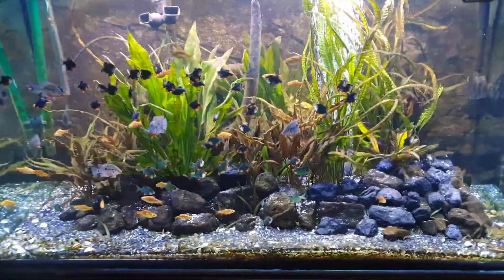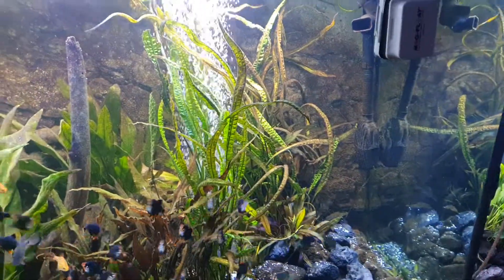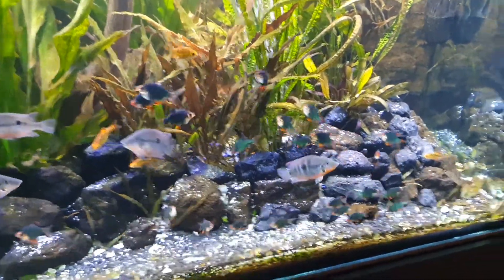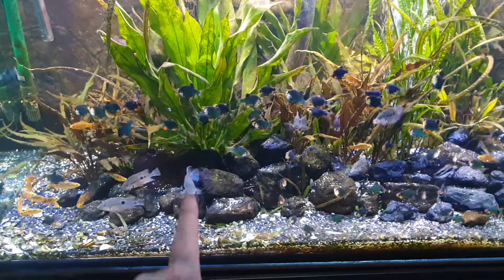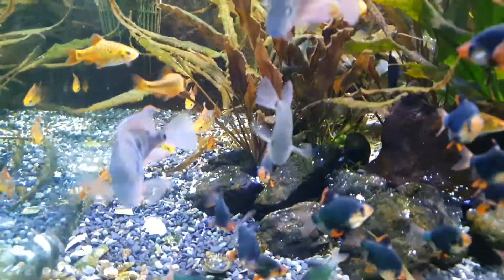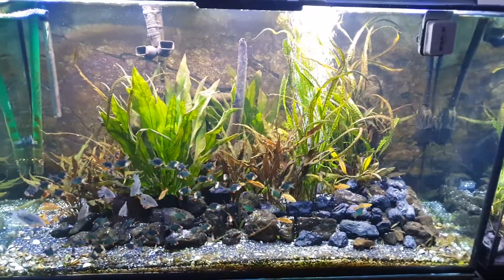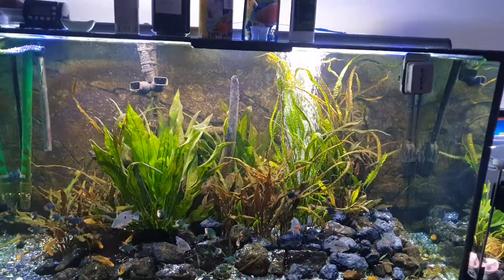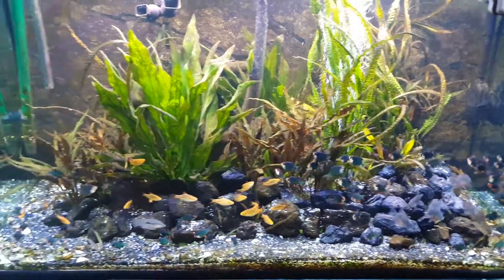175 G Aquarium. 60 Green TigerBarbs, 22 Golden Barbs, 6 Firemouth Cichlids.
175 G Aquarium. 60 Green TigerBarbs, 22 Golden Barbs, 6 Firemouth Cichlids, 1 Black Ghost Knife, 2 Longfinned L144.